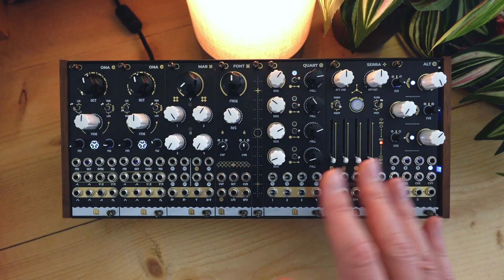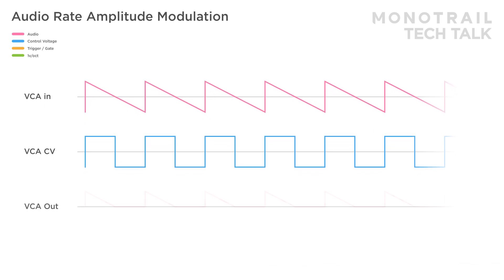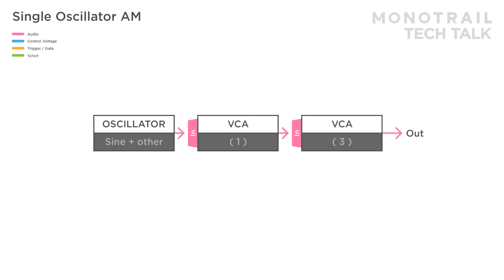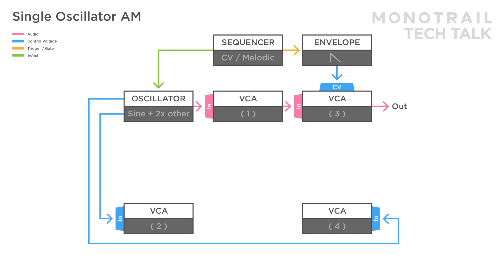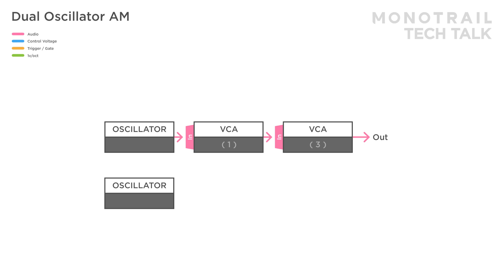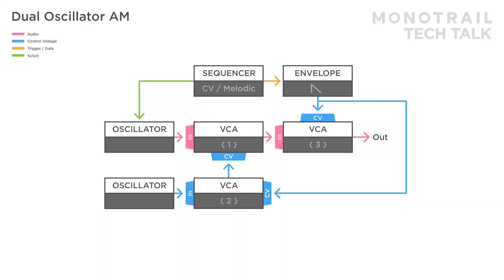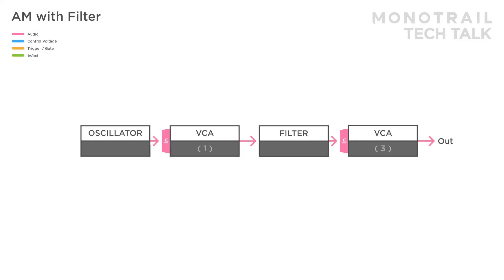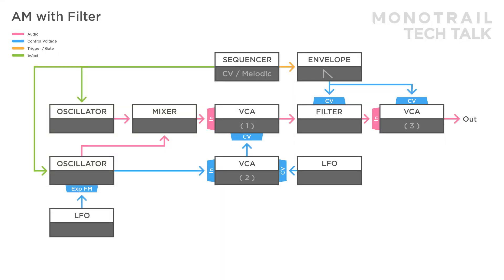Don’t forget about this old trick – Audio rate amplitude modulation (AM)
AM stands for Amplitude modulation. You’re using it all the time when modulating a VCA to control the volume of a synth voice, or the amount of modulation. But audio rate AM is a less common trick that can lead to interesting dynamic waveshapes, as well as FM, ring-mod and sync-like sounds, using only simple tools. In this video I explain what AM is in a beginner friendly way and demonstrate a series of patches for single and dual oscillator setups.

Timetable:
00:00 – Intro
01:29 – Audio rate Amplitude Modulation
03:58 – Single oscillator patch 1
05:13 – Single oscillator patch 2
06:36 – Single oscillator patch 3
07:05 – Single oscillator patch 4
07:54 – Dual oscillator patch 1
09:27 – Dual oscillator patch 2
10:33 – Dual oscillator patch 3
11:05 – Dual oscillator patch 4
11:55 – Dual oscillator patch 5
12:46 – Dual oscillator patch 6
13:42 – AM in filter voice patch 1
14:41 – AM in filter voice patch 2
15:35 – AM in filter voice patch 3

Special thanks to Legendary & Crazy Patrons:
Michael Rutchik
Wayne Cowan
Steve Williams
Glnds
Kickroot
Christoph von der Heyden
Giorgio Festa
Sebastijan Semiz
James thompson
Redheart/Freak Nasty